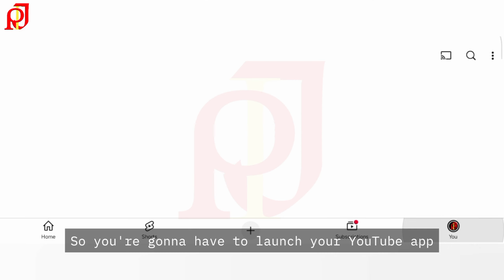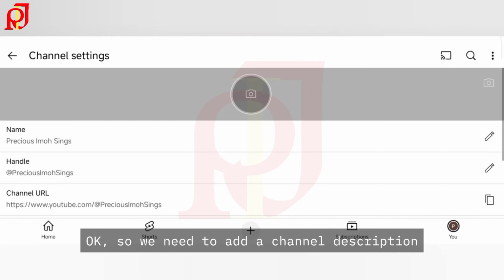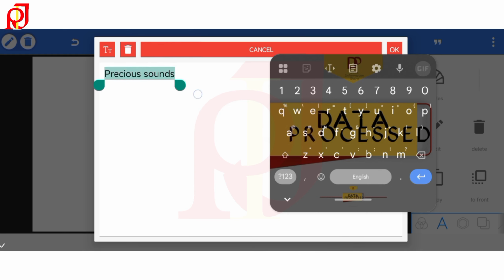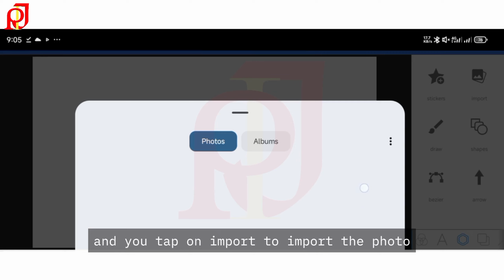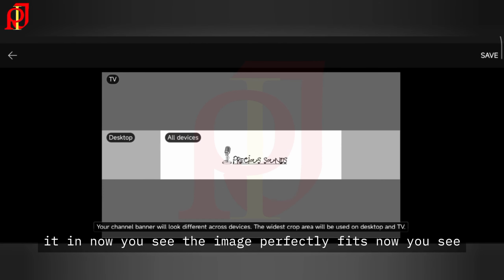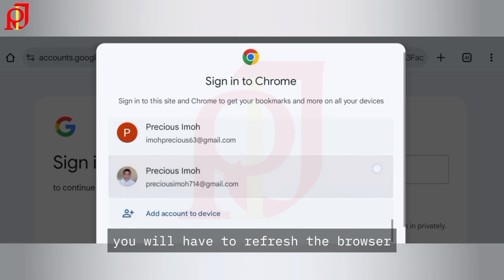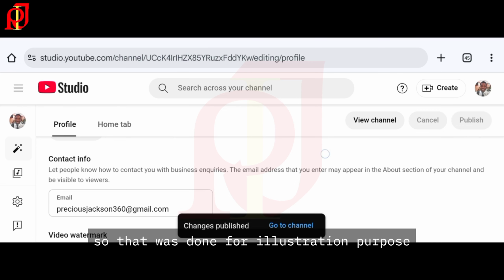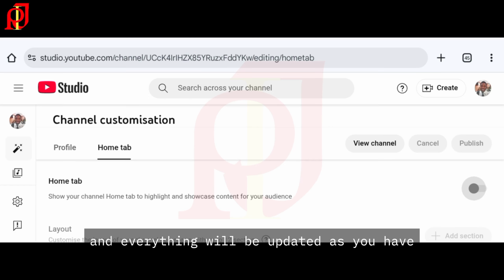How To Completely Set Up Your YouTube Channel With Your Smartphone - With Bonus Tutorials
Welcome to "Tech With PIJ", a hub of information.

In this video, "How To Completely Set Up Your YouTube Channel With Your Smartphone - With Bonus Tutorials", I will give you a step by step guide on starting up your YouTube channel.

This video is very informative as it covers a whole lot of things you need to know about setting up your YouTube channel for content posting.

Every content that is well produced deserves to be viewed, and here are the areas that will be covered in this video, as the following will be learnt:

    •Create a name for your YouTube channel
    •Create a unique handle for your YouTube channel
    •Add a channel description to your YouTube channel

⚡ How to add or edit your YouTube channel profile picture

⚡ How to create a simple YouTube channel banner using Pixellab

⚡ How to add your YouTube channel banner to your YouTube channel

⚡ How to sign in your YouTube channel page on your smartphone's browsers (Desktop view on your smartphone)

⚡ How to sign in your YouTube Studio page on your smartphone's browsers (Desktop view on your smartphone)

⚡ How to further edit and add more details to your YouTube channel through your browser (Desktop view on your smartphone)

"Tech With PIJ", brings you the latest technology news (tech news), as we see technological advances in mobile devices and mobile phone software.